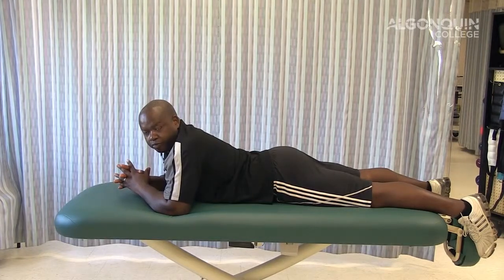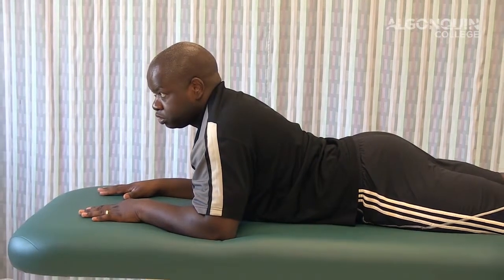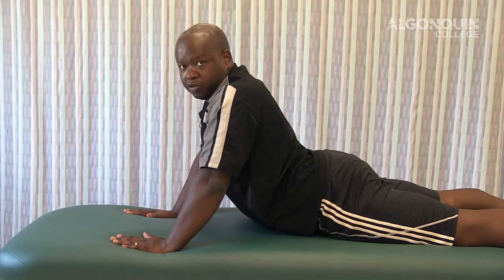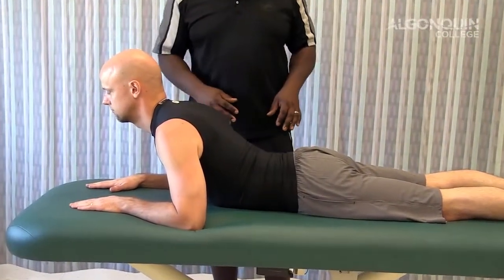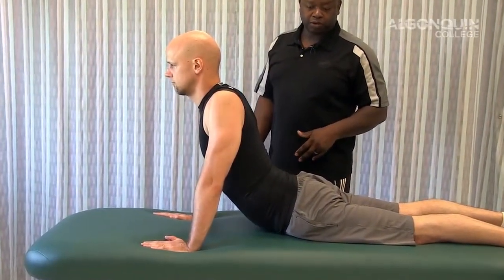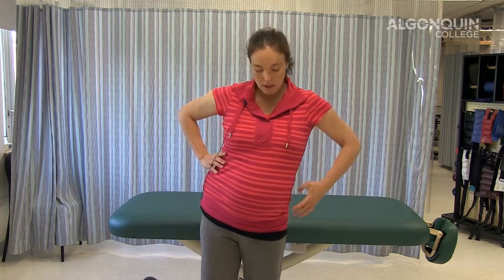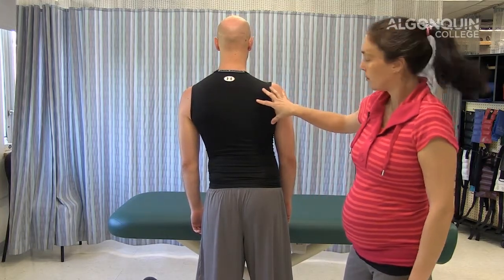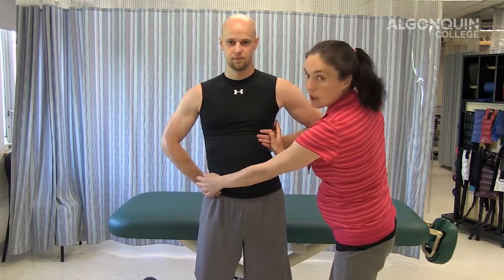Therapeutic Exercises Disc Herniation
Algonquin College's School of Health and Community Studies presents: Massage Therapy techniques, tutorials, and best practices with professor Basil Phillips.